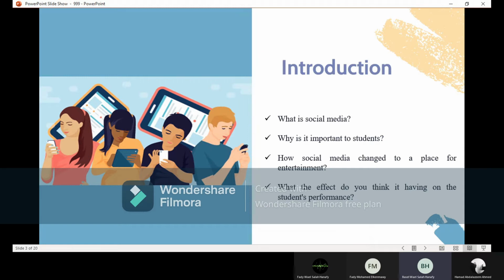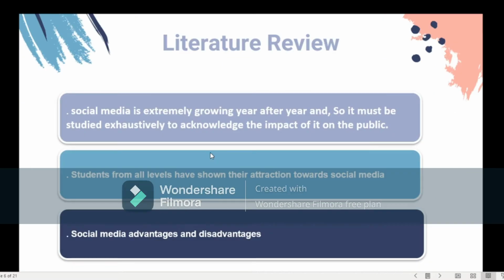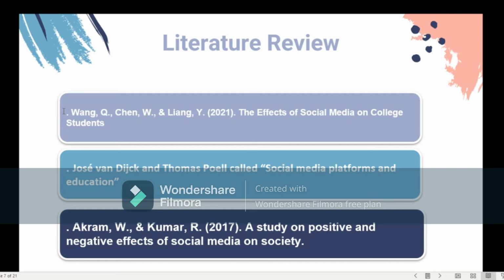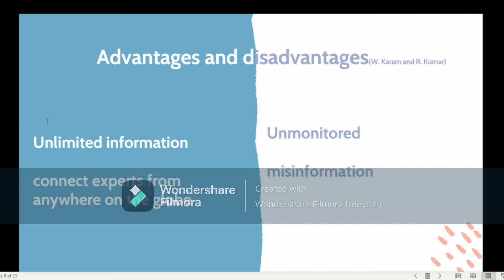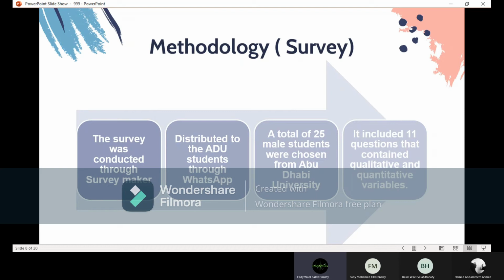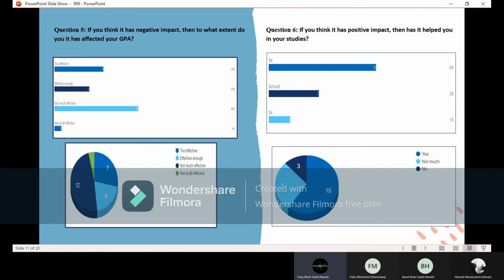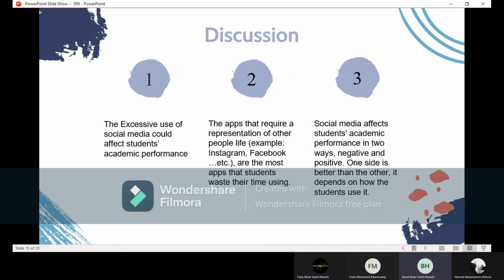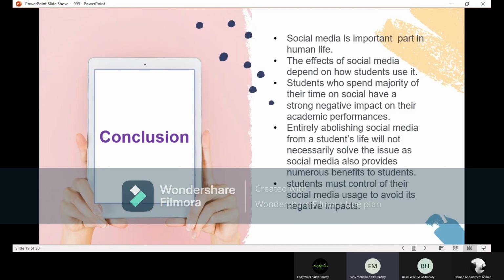PROJECT FWS; with a water mark